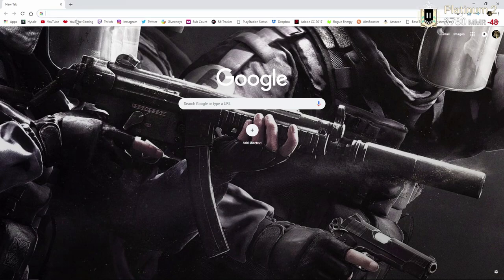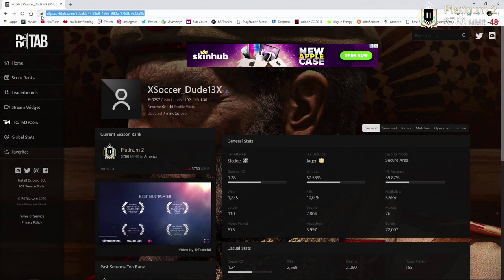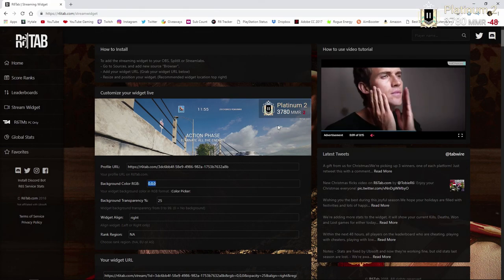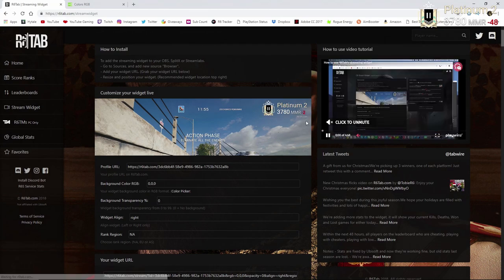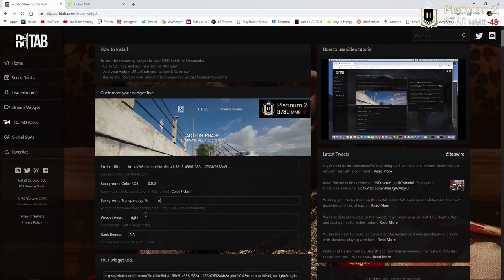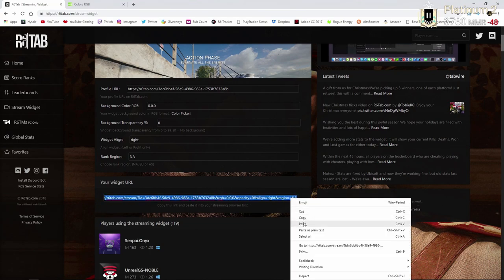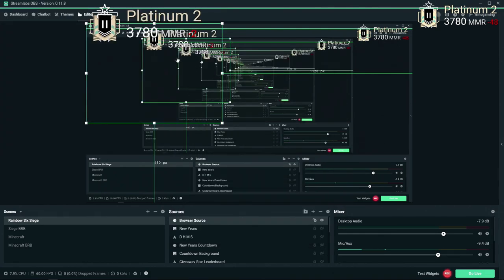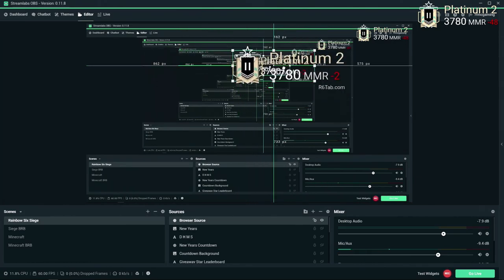Rainbow Six Siege: Live MMR and Rank on Stream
You guys asked and shall receive this is how I get my MMR and Rank on Stream